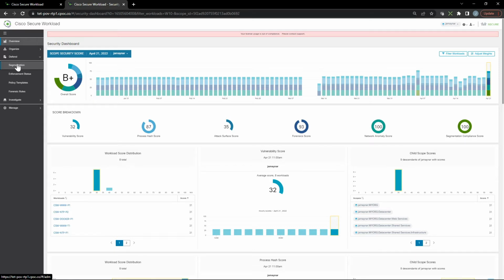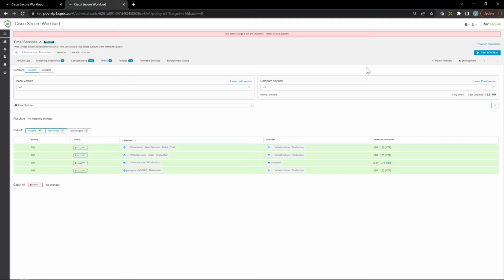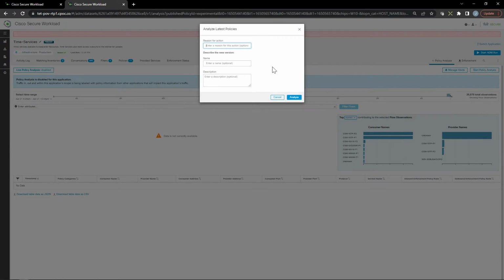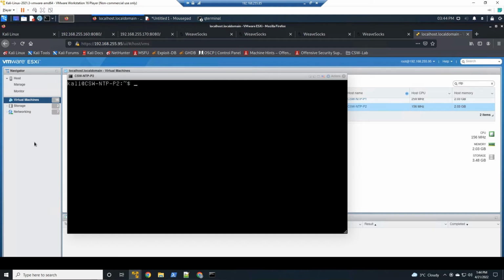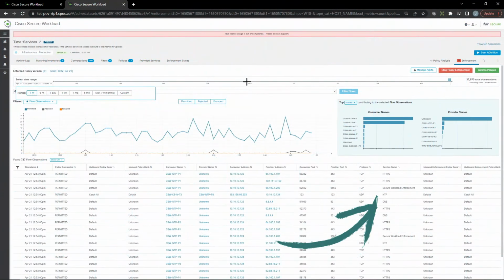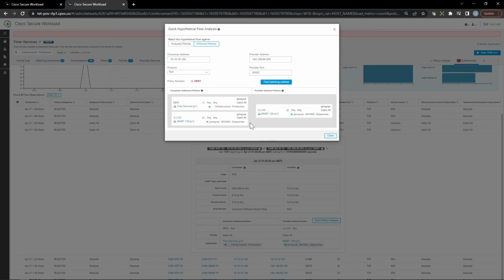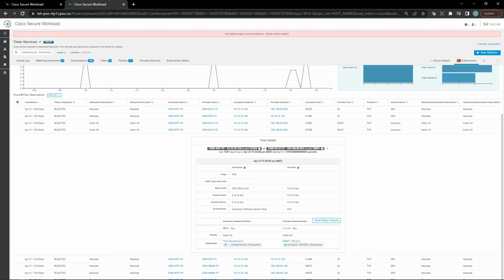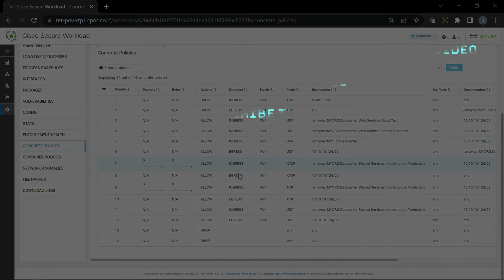Cisco Secure Workload: Shared Services Mandate: Time Services Available to all Datacenter Resources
In this video we have been mandated to restrict access for NTP services from the Datacenter workloads to the shared services infrastructure production scope. Also, we must allow internet access to select ports from the shared services NTP workloads. We are not sure the ports required so we will run application dependency mapping to determine what policies should be in place. Once we confirm we will run policy analysis to catch any flows that escape and address them prior to going full enforcement. Once micro-segmentation policy is in place, we will test the outcomes and validate. We will also take a look at the quick analysis capability to determine policy outcome.